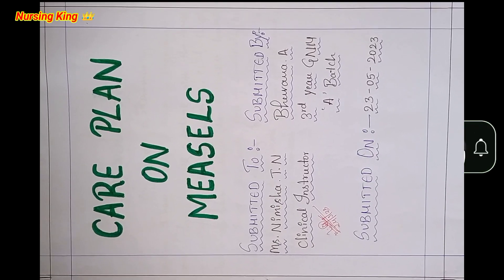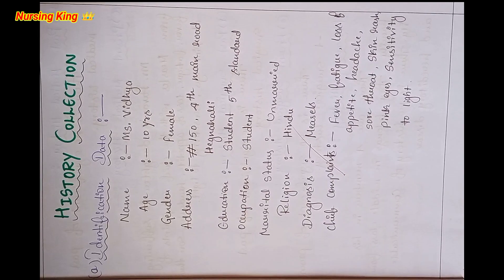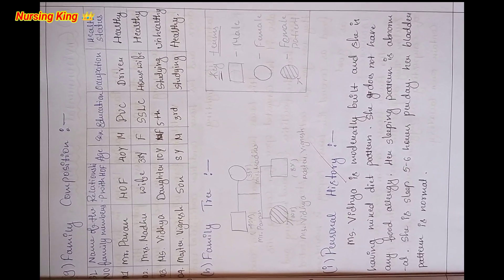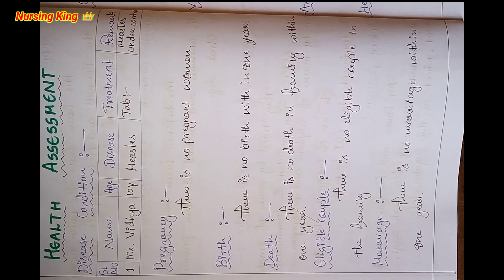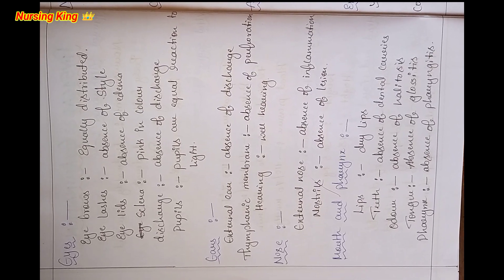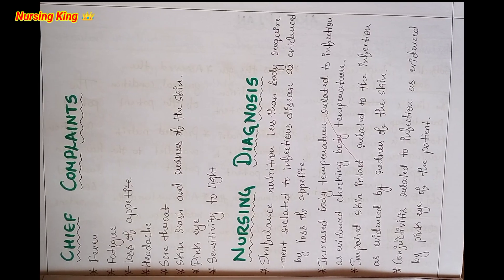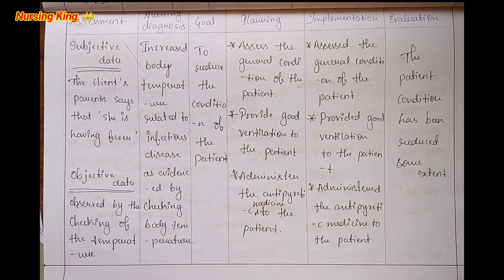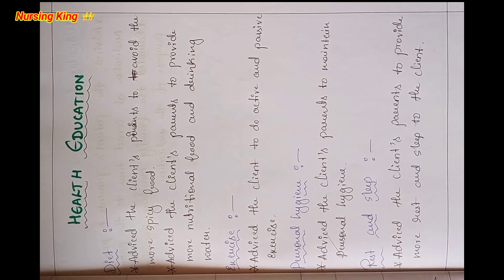Nursing care plan on measles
Nursing care plan on measles | measles care plan | Measles

nursing care plan on measls. in this video we are explaining everything about measles and rubella , how to write, how to presented that each and everything, I hope this video helpful for you..
🟢Your Queries --
care plan on measles
medical care plan on measles
measles care plan
measles nursing care plan
measles care plan
measles case presentation
measles causes
measles causative agent
measles case
measles care plan in pediatrics
measles canadaqbank
case study on measles.
case presentation on measles
measles case study
measles case presentation